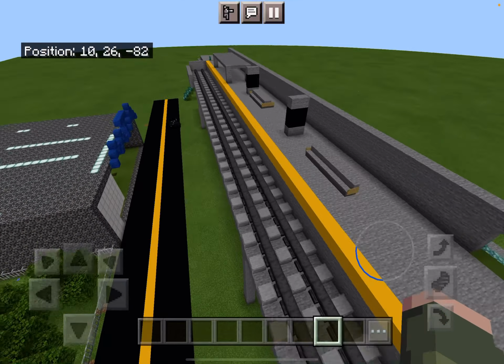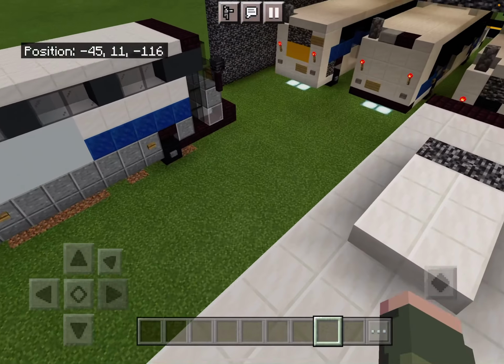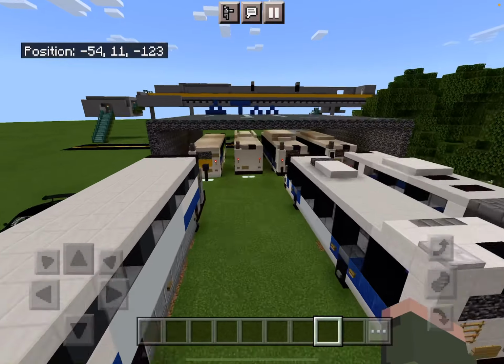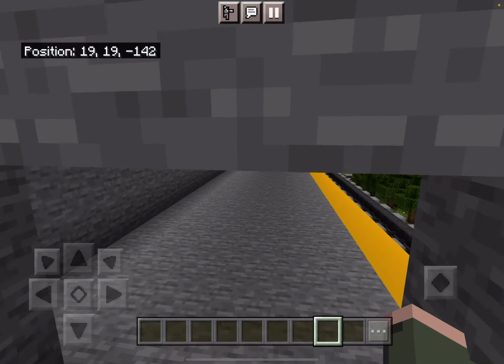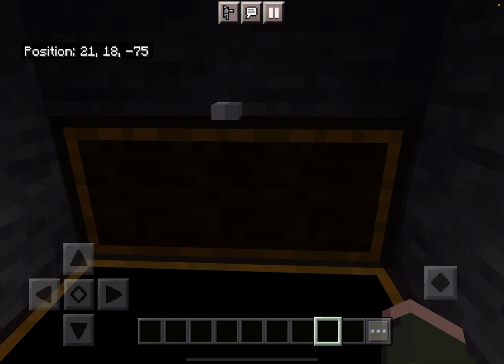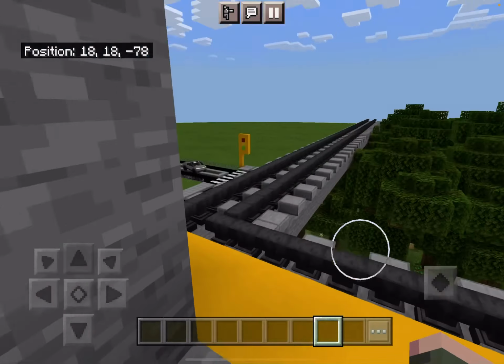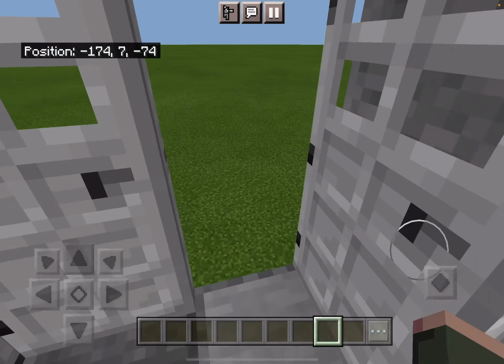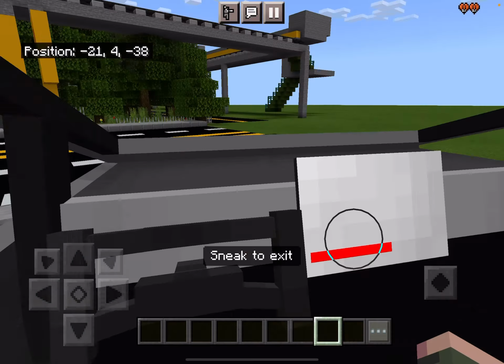Minecraft Town: MTA Busses And MTA Trains #1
Credit to Crafting Foxe for the bus builds and the train!!